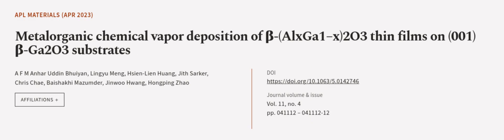Metalorganic chemical vapor deposition of β-(AlxGa1−x)2O3 thin films on (001) β-Ga2O3... | RTCL.TV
### Keywords ###

### Article Attribution ###
Title: Metalorganic chemical vapor deposition of β-(AlxGa1−x)2O3 thin films on (001) β-Ga2O3 substrates
Authors: A F M Anhar Uddin Bhuiyan, Lingyu Meng, Hsien-Lien Huang, Jith Sarker, Chris Chae, Baishakhi Mazumder, Jinwoo Hwang ,and Hongping Zhao

### Video Timestamps ###
0:00:00 - Summary
0:01:07 - Title
0:01:14 - Outro
0:01:18 - End